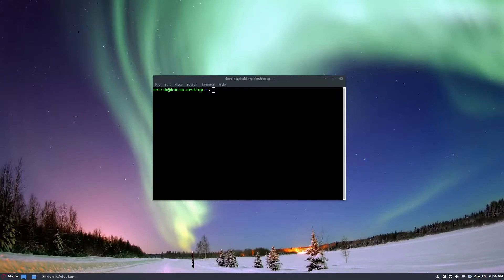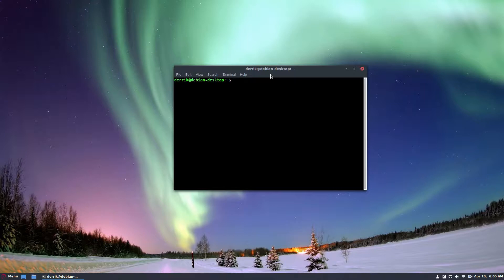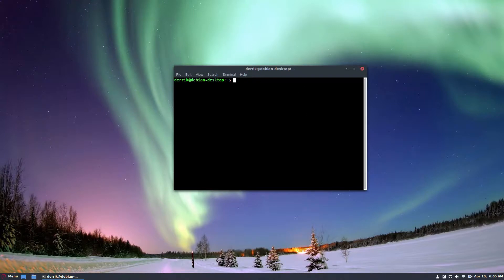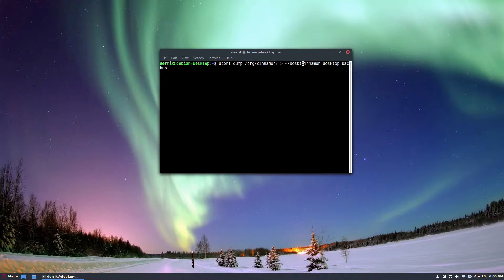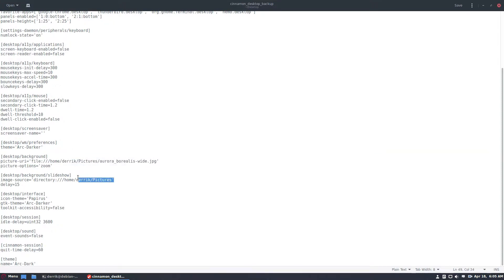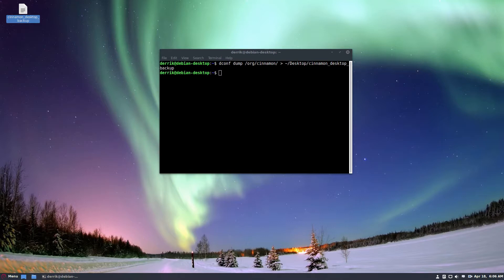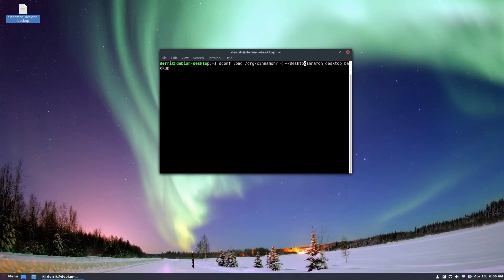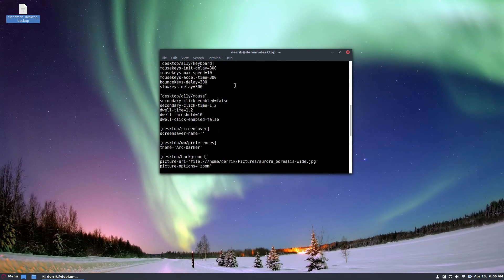How To Backup The Cinnamon Desktop Settings On Linux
If you’re looking to backup the Cinnamon desktop settings for future use, a backup solution like Deja-Dup won’t work. Instead, to create a complete backup of the way your Cinnamon setup looks, you’ll need to interact with various configuration files, dump them out and set them aside as a backup.